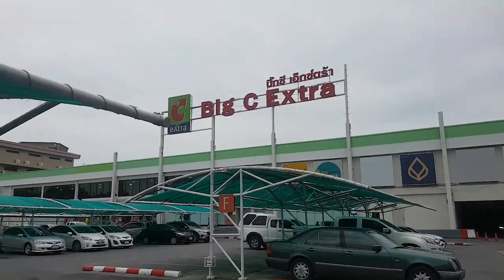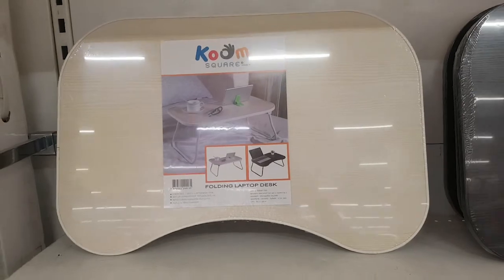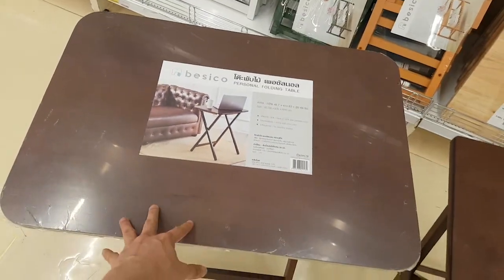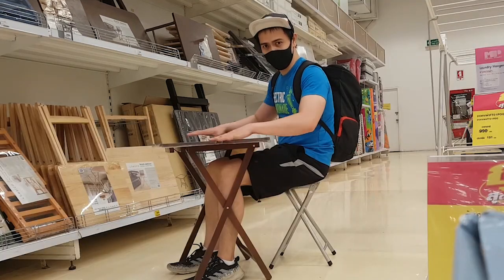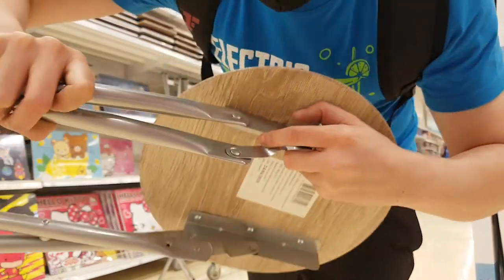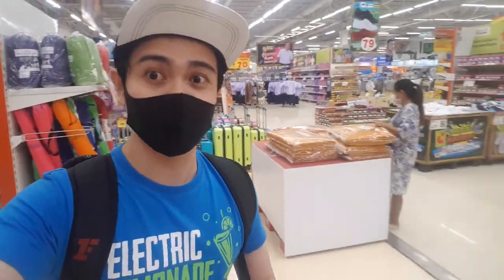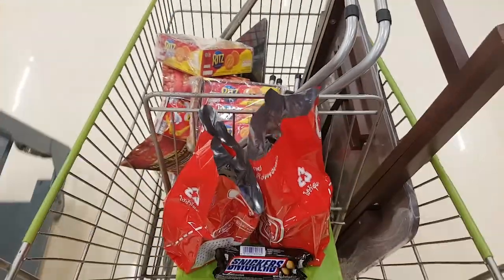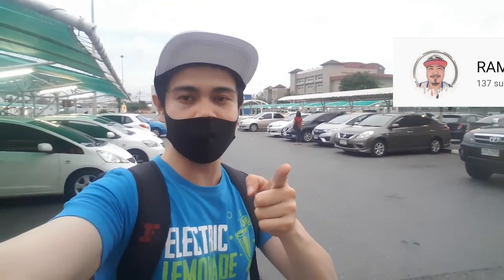EP16 - THE UNBOXED: Buying Cheap Table, Chair, etc. @BigC Extra (For My LiveStream Setup)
I'm planning to start my own LiveStream soon, but before that I need to have a small table and chair, that may fit to the small space at my rented condo for my LS simple set up. So I visit the BigC Shopping Center to hunt for those items and find out why I really love to buy things there!

My LiveStream Schedule: TBA